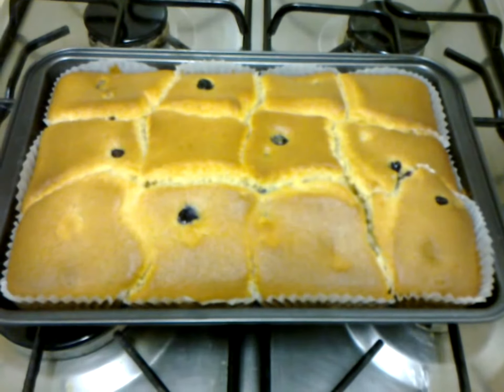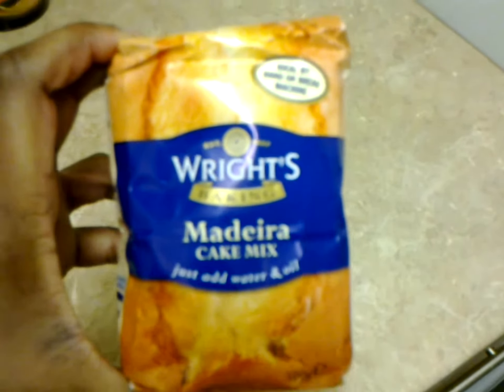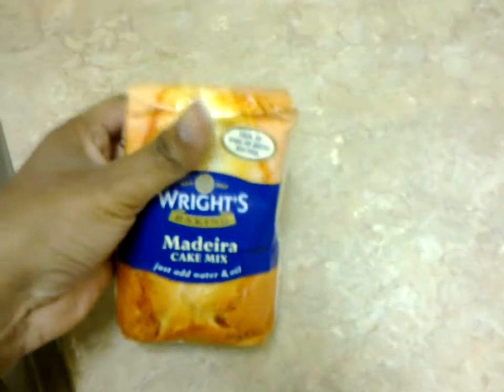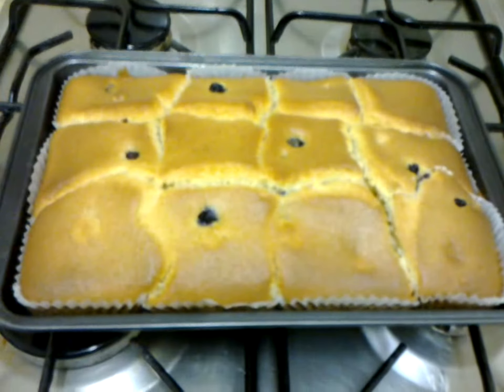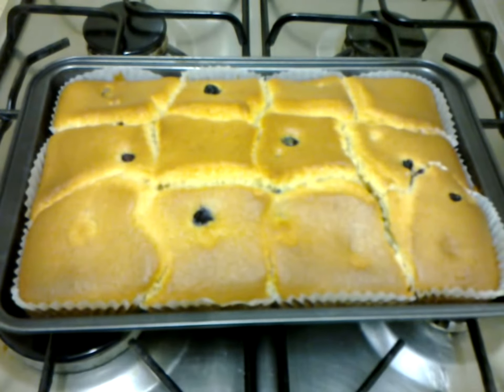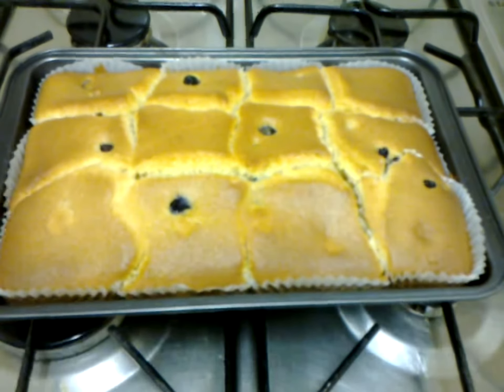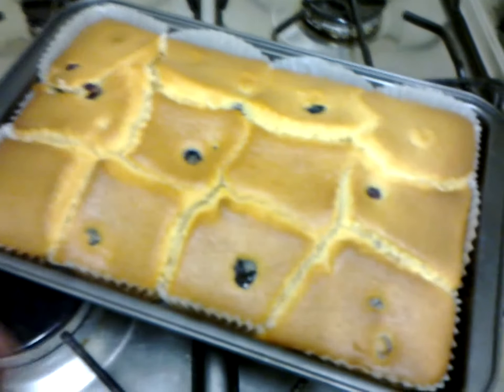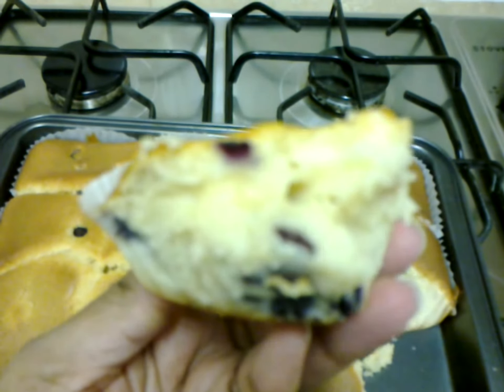Delicious Madeira Cake with Blueberries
A delicious madeira sponge cake in a packet I bought from Lidl.
Great to make for a tea party, or bake for your friends and family. Add fruit to it for some extra flavour and nutrition.

No artificial ingredients as far as I could see.

Have you made this cake?